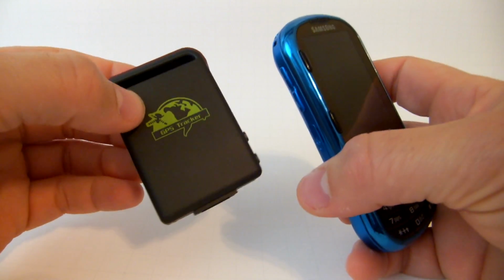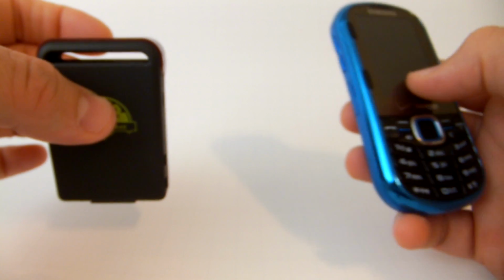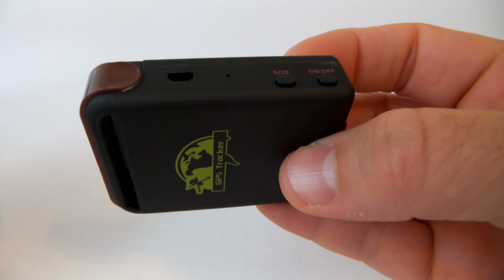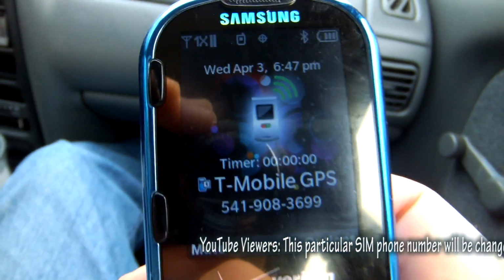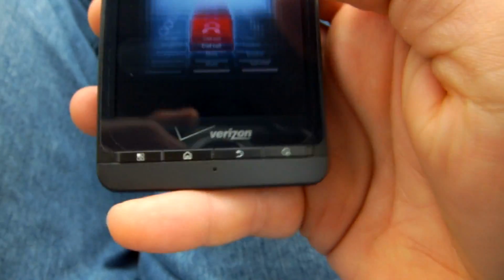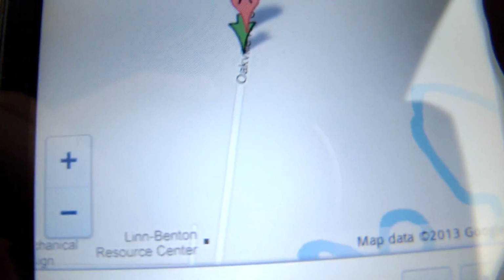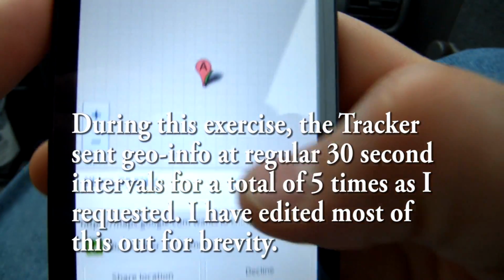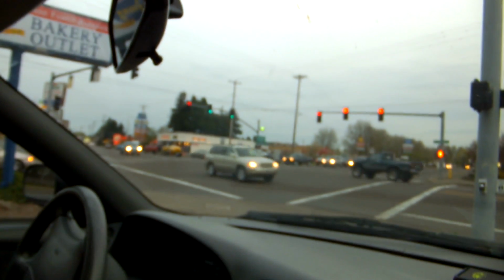Global Mini Tracking Device TK-102 GPS Review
We have a MUCH BETTER Tracker available now! It is The Best GPS Tracker in the World: